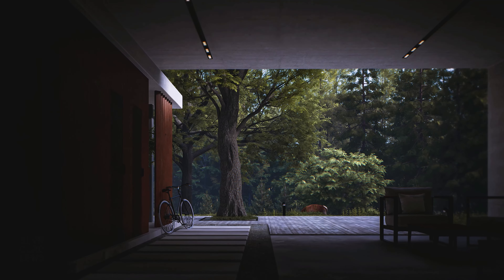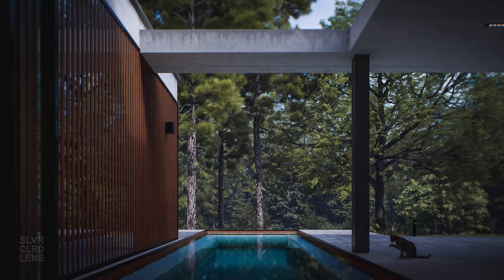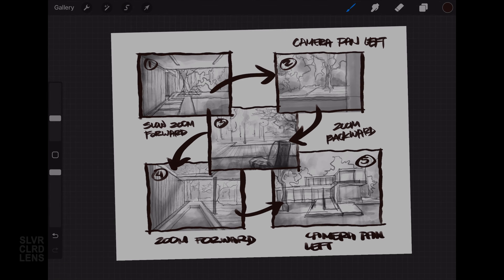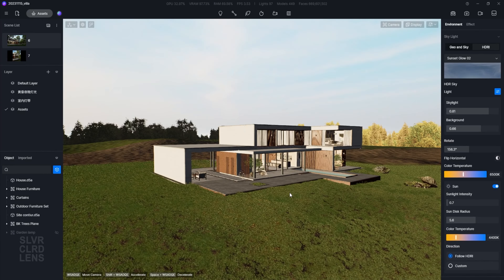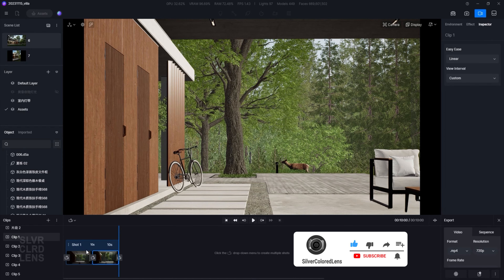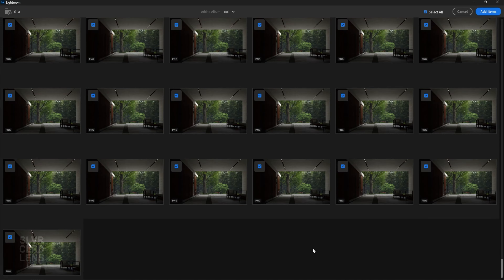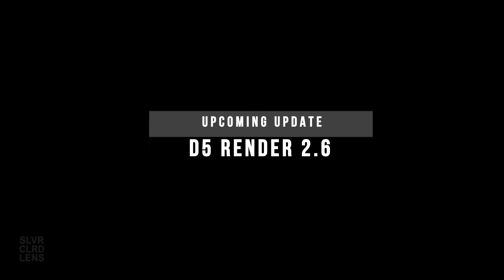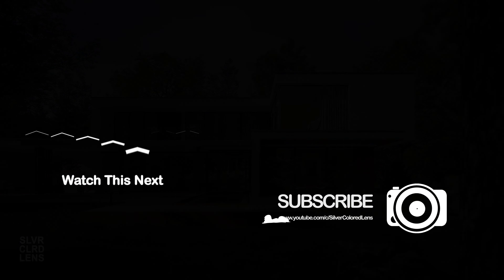6 SECRET TECHNIQUES You Should Know | CINEMATIC Architectural Animation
If you’re ready to take your composition skills to the next level,
grab my eBook - Mastering Compositions for Architectural Visualization: A Beginner's Guide
It’s packed with guides and real-world examples to help you create cinematic visuals instantly.

📦 AMAZON STORE

⚡︎ MY MAIN CAMERA
⚡︎ MY LAPTOP
⚡︎ MY IPAD
⚡︎ MY IPAD COVER
⚡︎ MY APPLE PENCIL
⚡︎ WIRELESS EARPHONES
⚡︎ FAVOURITE SSD
⚡︎ FAVOURITE SSD FOR TRAVEL
⚡︎ FAVOURITE PORTRAIT LENS
⚡︎ FAVOURITE LOW LIGHT LENS
⚡︎ FAVOURITE PORTABLE LED LIGHT

In this video, we'll cover 6 secret techniques for cinematic architectural animation. We will cover the key qualities of a cinematic format and how it helps with keeping your audience engaged throughout the film. And more importantly, why it’s crucial to learn these techniques. There are also some bonus tips and news updates, so make sure to watch until the end of this video.
⚡︎  Head over to @D5Render  to get the latest updates on its new version

🕙 TIMESTAMPS:
00:00 - Introduction
00:41 - Software Used
00:58 - Cinematic Qualities
01:07 - Storyboard
01:20 - Lighting
01:49 - Sense of Scale
02:06 - Composition
02:29 - Camera Movements
03:06 - Post-process
03:37 - Bonus
03:55 - Upcoming Updates
04:02 - Conclusion